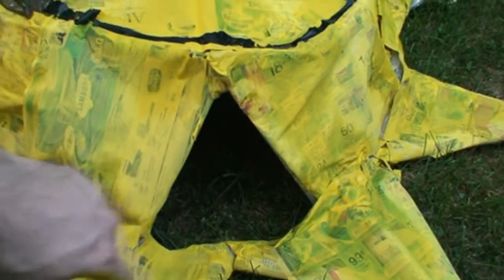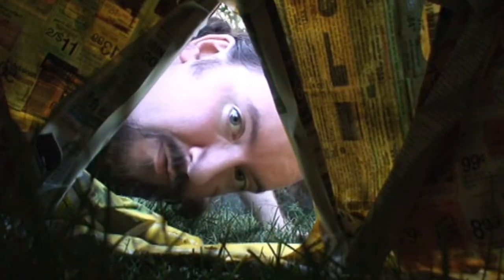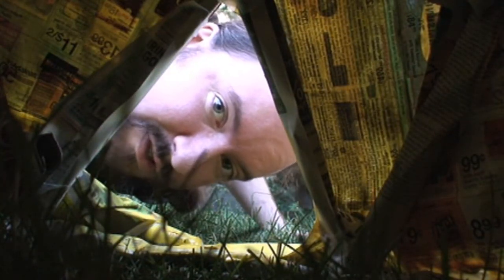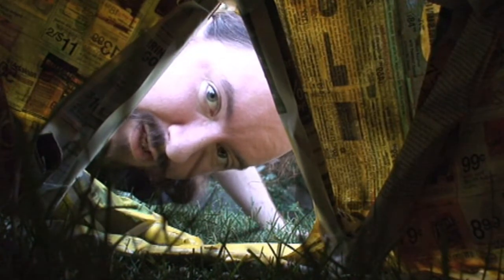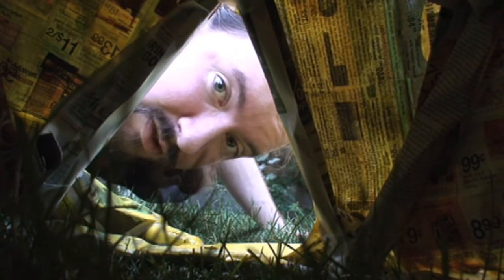Super Mario Shine Fort for Cats: Step 9: Presentation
These are part of my instructions on an Instructable on how to make a Fort from rolled newspaper that is shaped like a Mario Brothers Shine. See the Instructable for more.